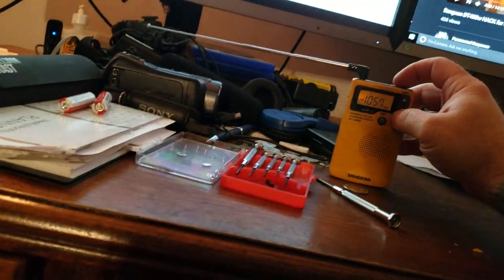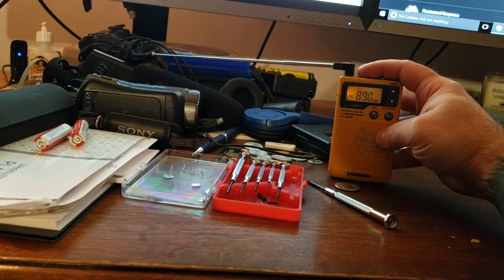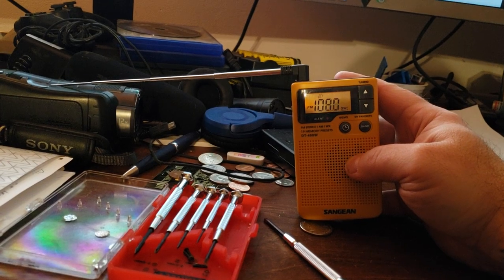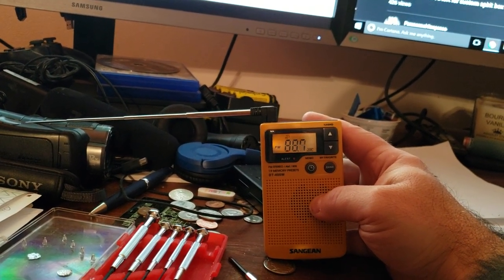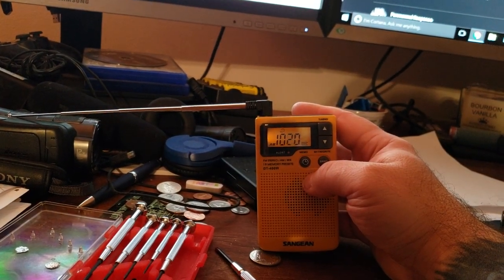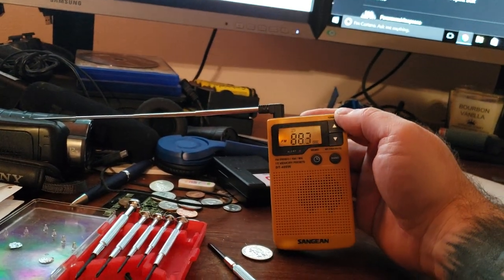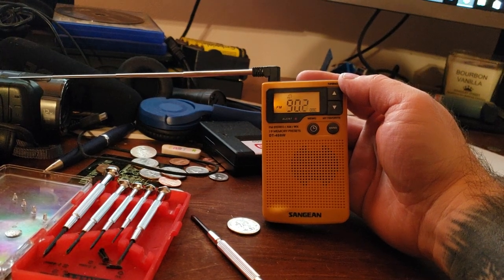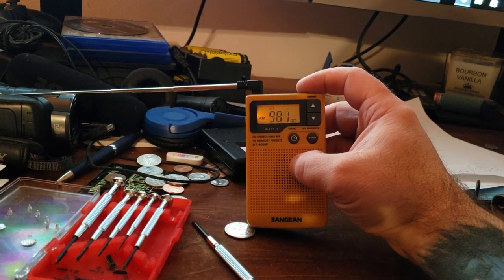New Sangean Radio just hacked.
This radio I just hacked and its scan is almost silent. I have had 5 of these and none of them have ever sounded like this. Possibly something is wrong with it or maybe not?